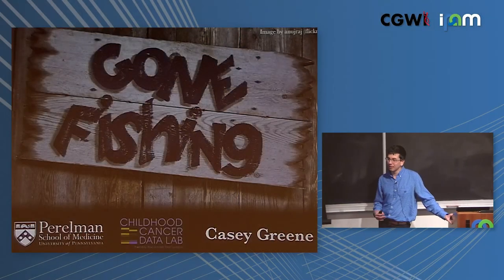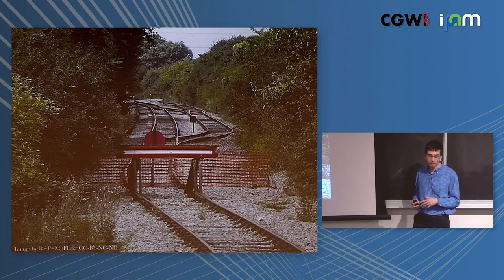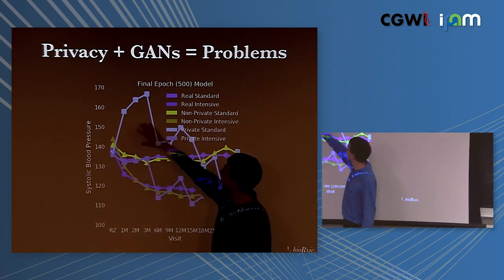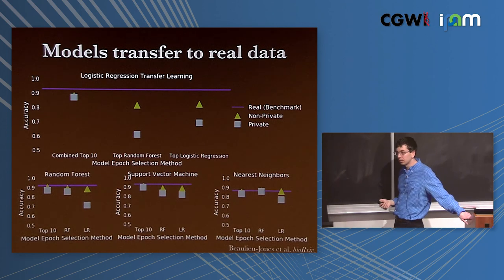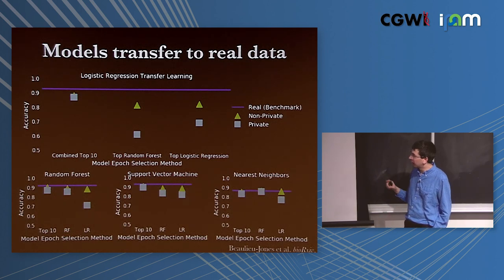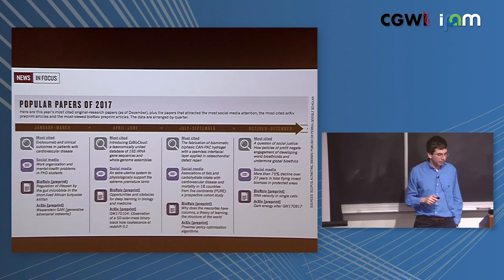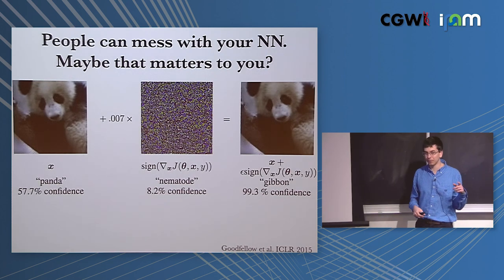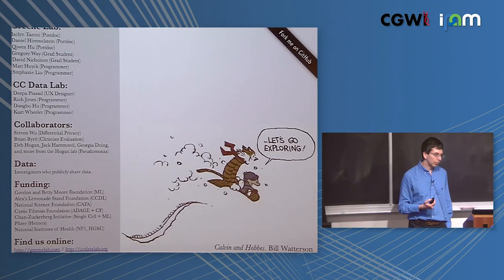Casey Greene: "Deep learning: privacy preserving data sharing along with some hints and tips"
Computational Genomics Winter Institute 2018

"Deep learning: privacy preserving data sharing along with some hints and tips"
Casey Greene, University of Pennsylvania Perelman School of Medicine